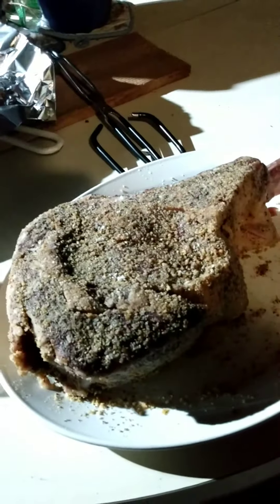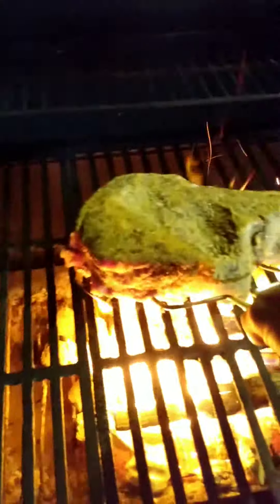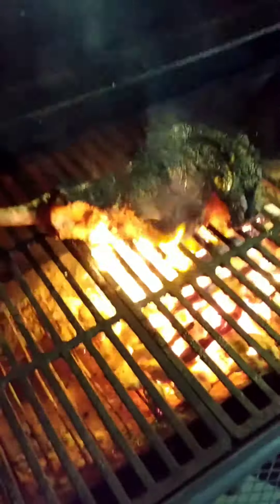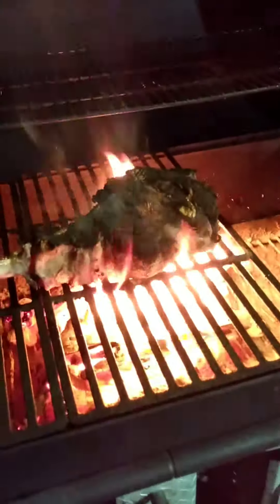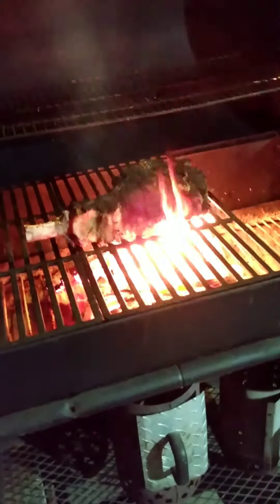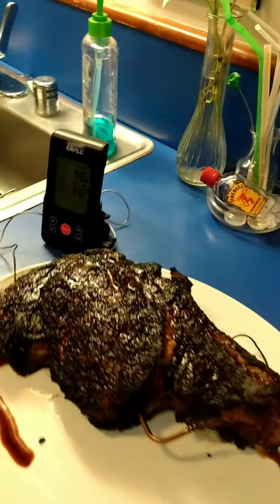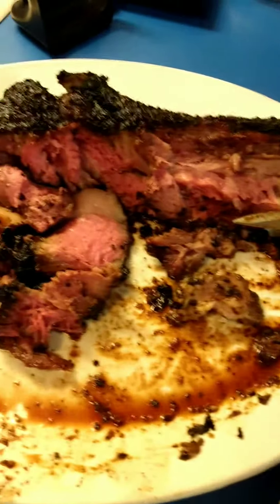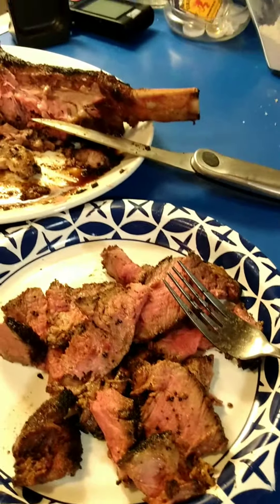Valentine's Day steak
grill up a 3-in thick tomahawk steak for Valentine's day. set a rub on it at room temperature half hour to one hour. get Cole's good and hot. see your tomahawk for 5 minutes on each side under wood heat. set off direct heat shut lid and let get up to 130°. take off let it rest 20 minutes to 30 minutes or until reaches 140° serve hot and right away